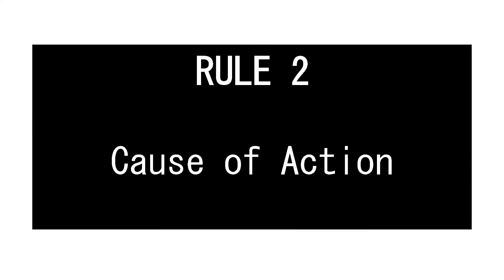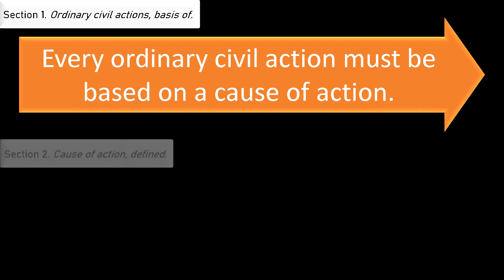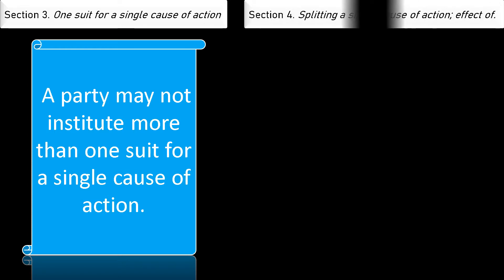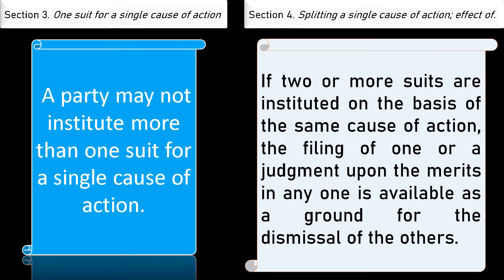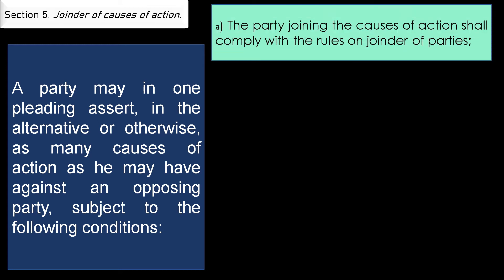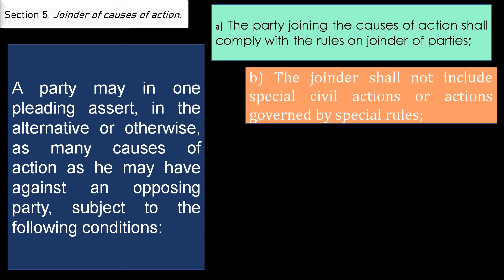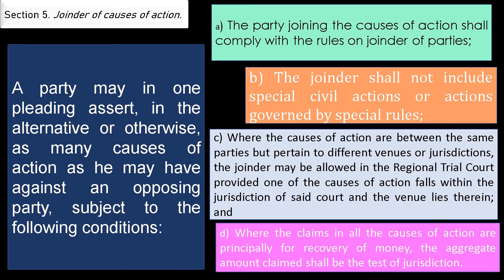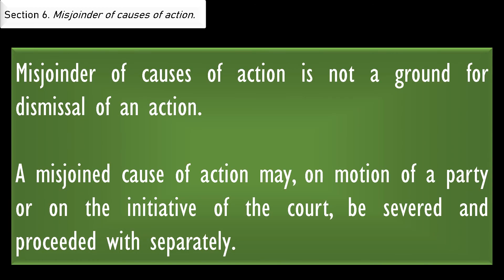RULES OF COURT 2019 Rules of Civil Procedure - Rule 2 (Cause of Action)